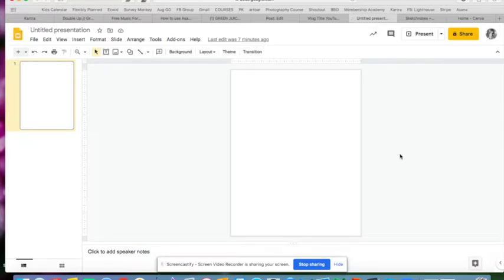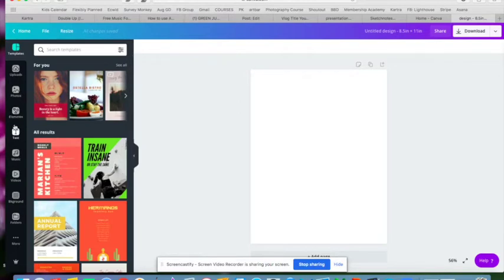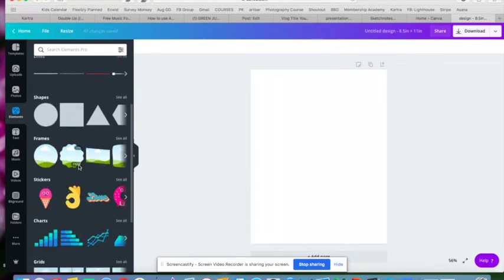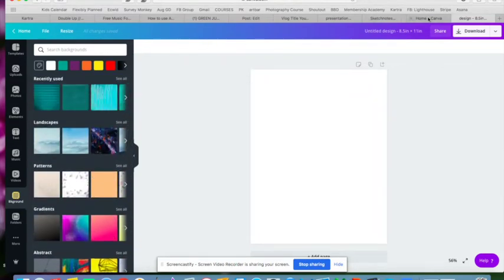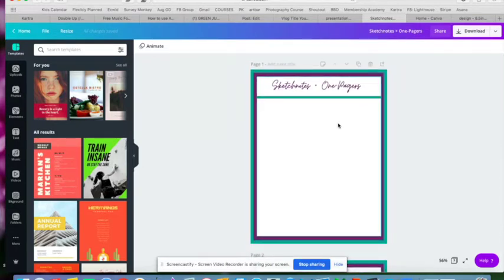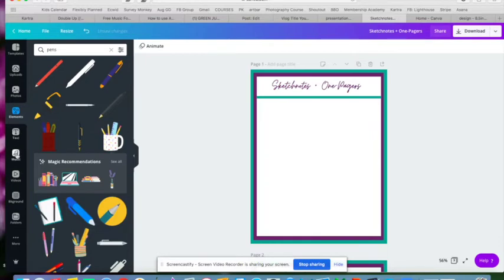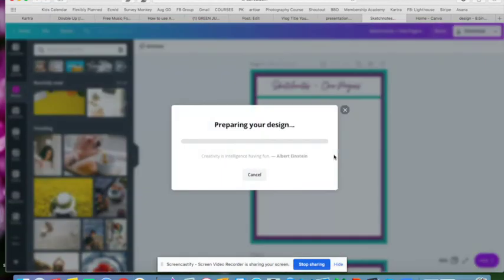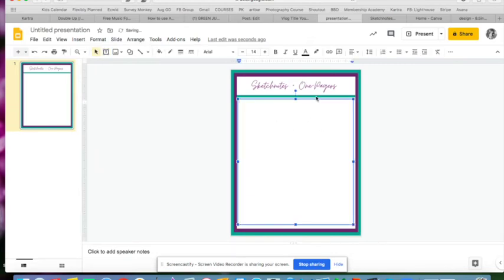Google Slides for Teachers: Design Beautiful Slide Backgrounds in Canva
If you're looking to amp your Slides style, Canva is the perfect free online tool for you. I design pretty much everything there, and in this video, I'll show you how to work inside Canva and then pull your design over as a Slides background you can build on.